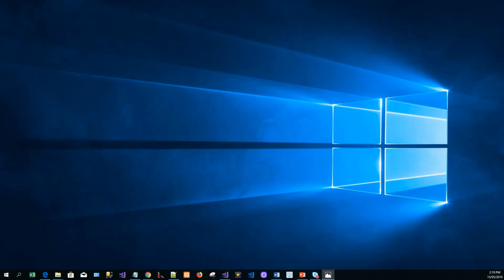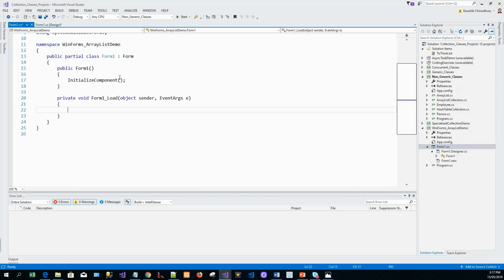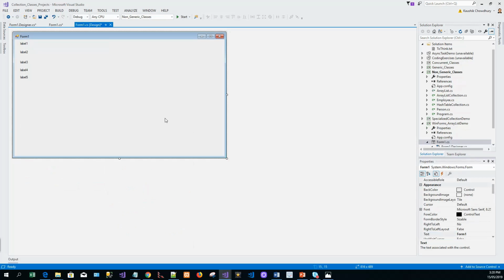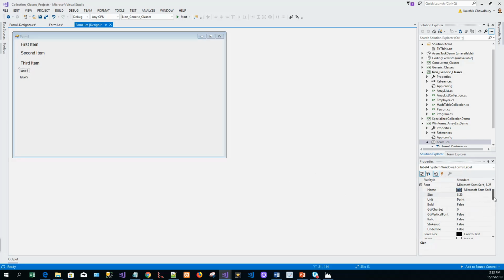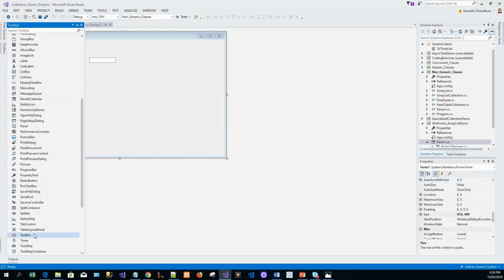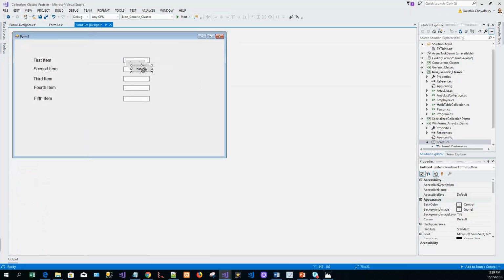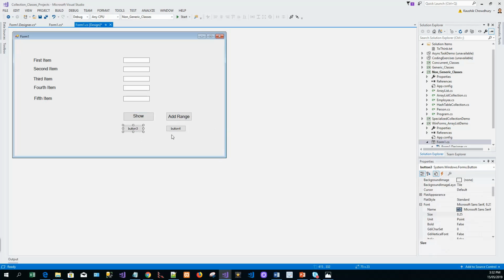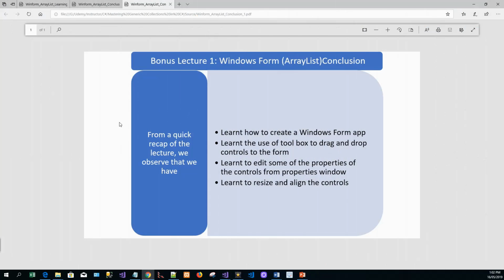C# WinForm How ArrayList Works?- Lecture1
🚀🎓 Next (Unit Testing Blazor ASP.NET 5) -This is a preview video for my just-published course on Udemy. I have pasted the link above with the promo code from where the course can be purchased at a highly discounted rate of USD9.99 (instead of the original price of USD 79.99)tutorial shows how to create a WinForms application with some controls to demonstrate ArrayList methods
This lecture shows the creation of a WinForm application with several controls as a starting point to teach ArrayList methods interactively through event-driven coding.